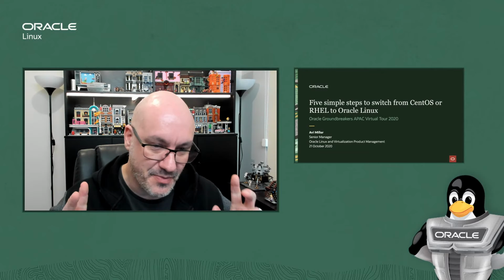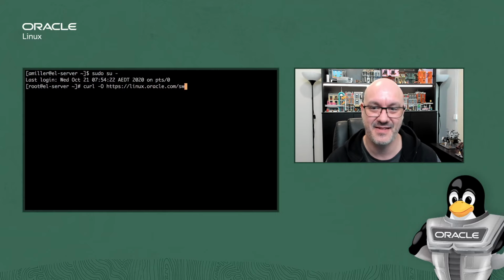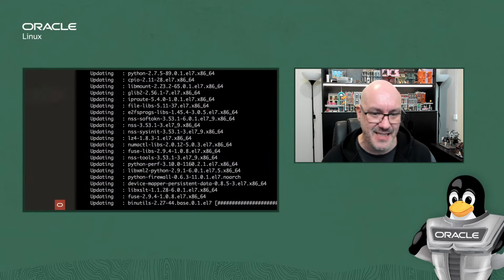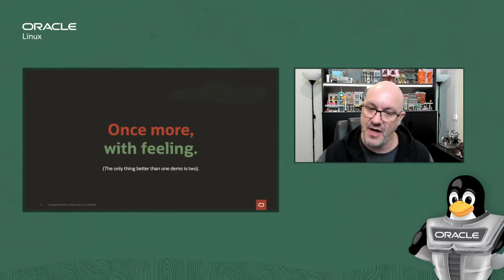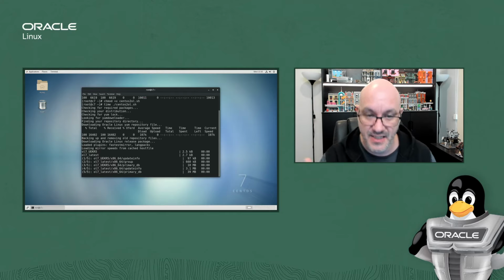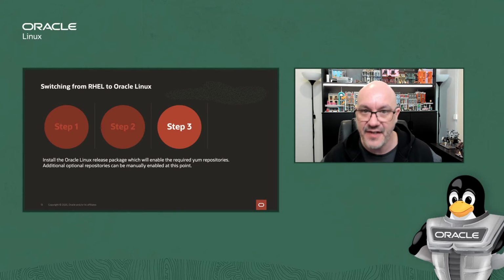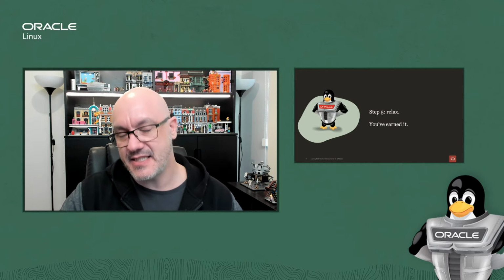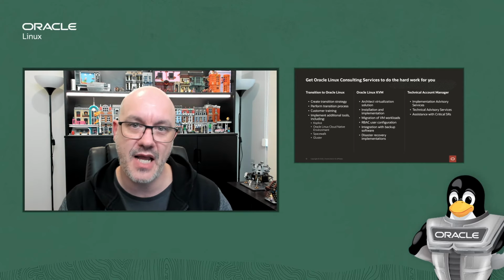5 Easy Steps to Switch from CentOS to Oracle Linux